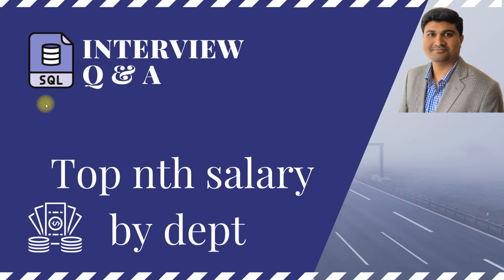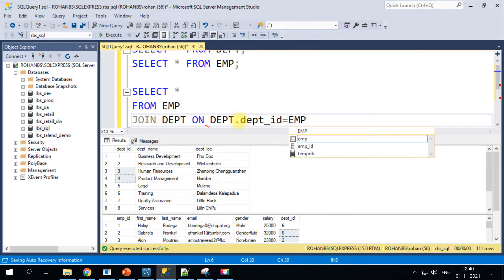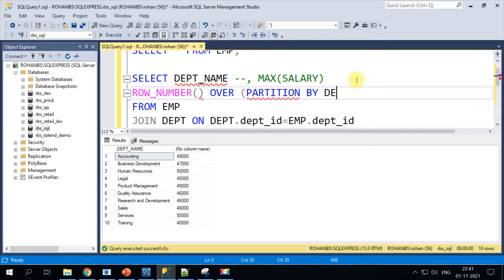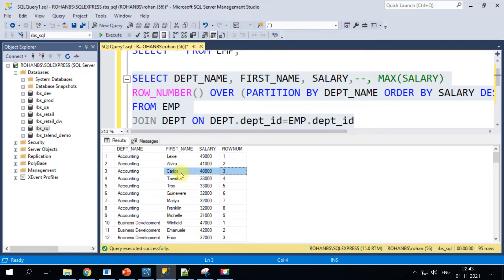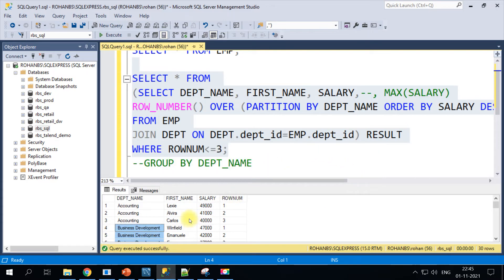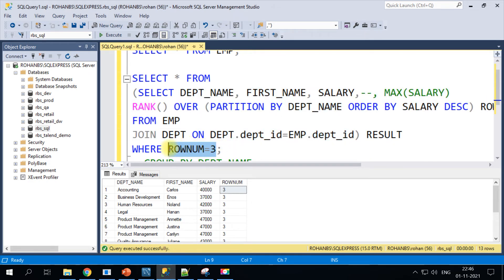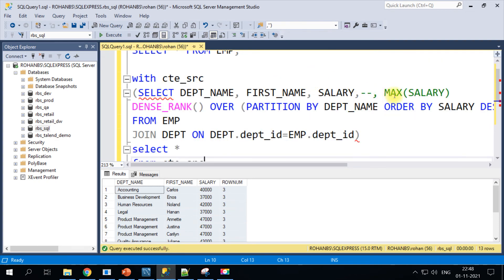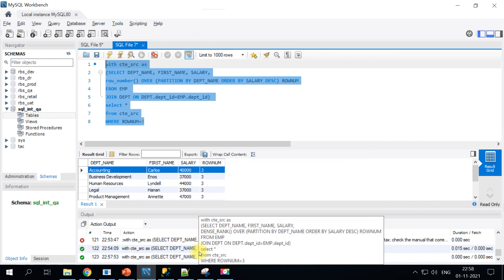01 SQL Query To Find Nth Highest Salary | SQL Interview Question and answers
In this video I will show you how to write :

SQL Query To Find Nth Highest Salary
Top 3 highest salary in SQL

SQL Query To Find Nth Highest Salary, Nth highest salary in SQL, nth highest salary in Oracle, nth highest salary, nth highest salary in SQL with explanation, nth highest salary using correlated subquery

I have created a series of videos on SQL Interview questions and answers.

I will be covering various topics as listed below:
Interview Q&A on SQL,
sql interview questions,
sql interview,
oracle,sql server,mysql,
interview questions and answers,
interview questions,
interview questions and answers for a job

find nth highest salary in sql,
how to find nth highest salary,
nth highest salary in mysql,
nth highest salary using correlated subquery,
sql interview amazon

It's going to be beneficial for both freshers and experienced with various level (whether you are 3,5,7,10 years of exp)

Keep learning and sharing knowledge. All the best!